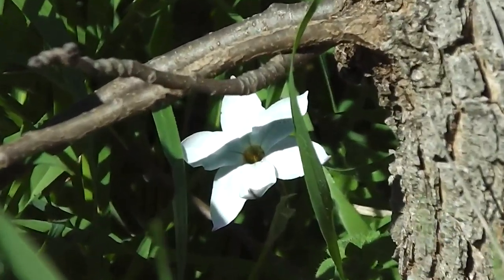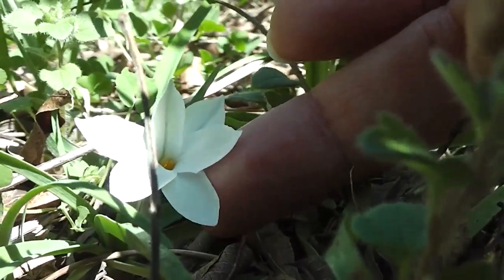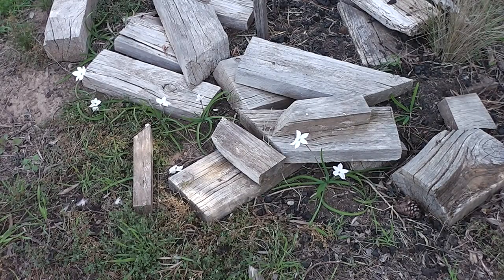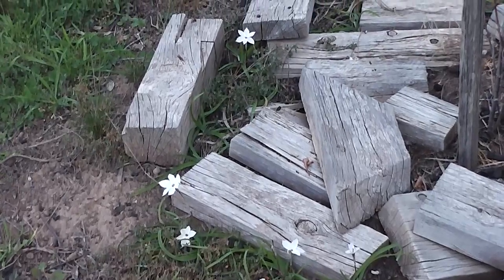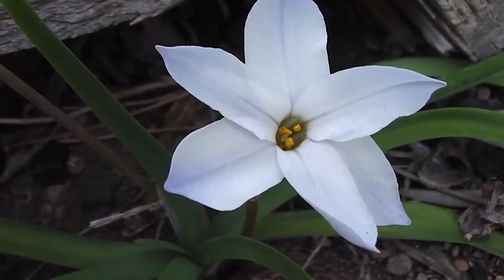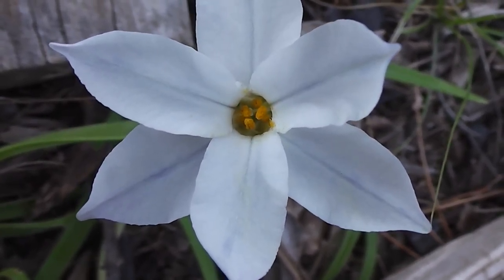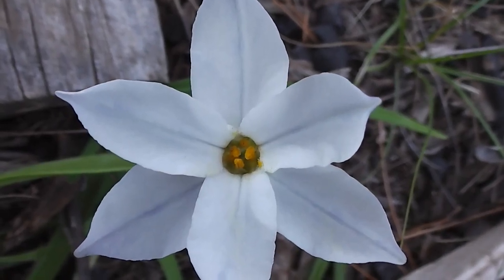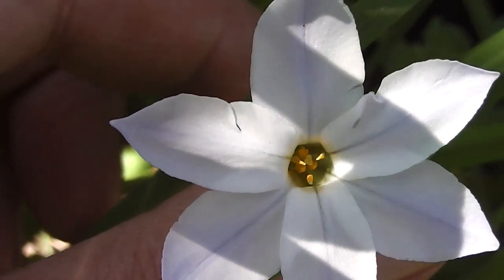White Triteleias (•‿•❀)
Pretty Triteleias are drought-hardy and tough little flowers that bloom in spring from corms planted in autumn. You can get them in most nurseries or bulb catalogues.

They do very well here, where I am, without too much summer water, and seem to come up okay, year after year. The bulbs don't dry out and die, in the furnace heat of summer, like daffodils and jonquils can, out this way.

I think the "White Stars" variety of Triteleia would be good for country churches or abandoned cemetery gardens where the white flowers could provide a bit of drought-resistant prettiness. White periwinkle (Vinca major) are sometimes found surviving okay in drought-ridden gardens of churchyards and country cemeteries.

White Triteleias would be very good for this, too, as people like a bit of white near churches--whether for weddings or funerals or whatever. Sometimes you see tough white irises surviving out by country churches and cemeteries, too. So they are a very good idea, as well.

I tend to prefer the white Triteleias to the blue ones, but that's just me. I think the white ones would make a nice subject for embroidery--not that I embroider, of course, but I do have some aesthetic and artistic sense.